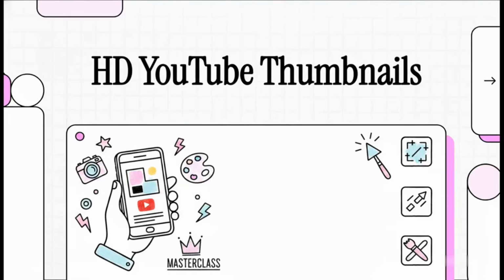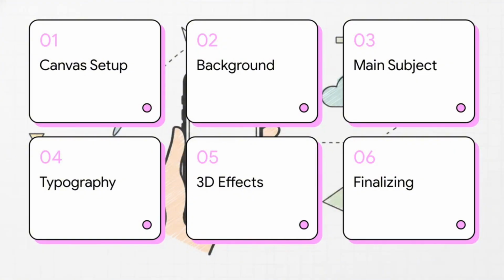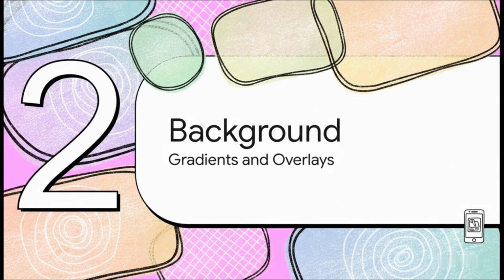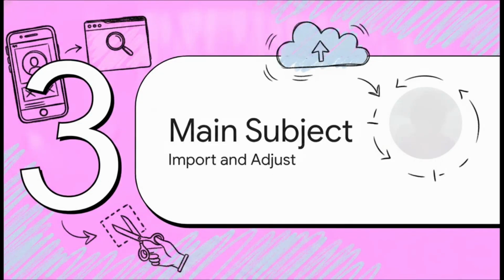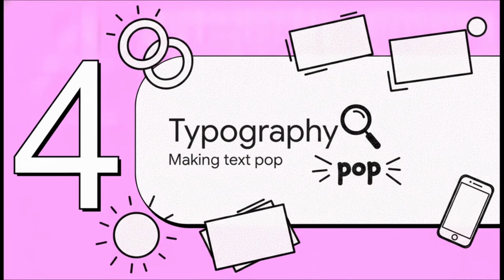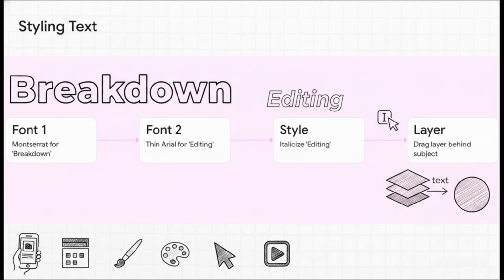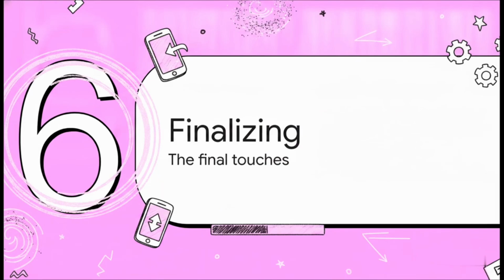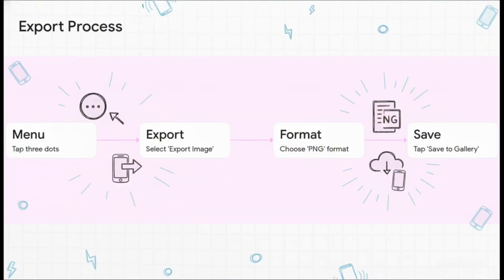How to Make 1080p HD Quality YouTube Thumbnails on Mobile (Step-by-Step)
🚨 Want to create professional 1080p HD YouTube thumbnails using only your mobile phone? In this step-by-step tutorial, you’ll learn how to design sharp, eye-catching thumbnails that improve your click-through rate (CTR) and help your videos stand out in YouTube search and recommendations.

Many creators think they need Photoshop or an expensive computer to make high-quality thumbnails. The truth is that with the right mobile apps, canvas settings, fonts, colors, and export options, you can create professional YouTube thumbnails directly from your smartphone.

🎯 In This Video, You’ll Learn:

✅ How to create 1080p HD YouTube thumbnails on mobile
✅ Best mobile apps for thumbnail design
✅ The correct 16:9 canvas size for YouTube
✅ How to make thumbnails look sharp instead of blurry
✅ Font, color, and contrast tips for higher CTR
✅ How to use PNGs, layers, and shadows professionally
✅ Best export settings to avoid quality loss after uploading

📌 TIMESTAMPS

0:00 – Introduction (Why Most Mobile Thumbnails Look Blurry)
0:30 – Common Thumbnail Quality Mistakes
1:05 – Setting Up the Perfect 1080p HD Canvas
1:45 – Best Mobile Apps for Thumbnail Design
2:30 – Choosing Fonts & Colors That Get Clicks
3:15 – Using Layers, PNGs & Background Effects
4:00 – Sharpness & Color Enhancement Tips
4:45 – Best Export Settings (No Quality Loss)
5:30 – Final Thumbnail Review & Pro Tips

💬 Which app do you use to create YouTube thumbnails on your phone? If your thumbnails become blurry after uploading, share your experience below.